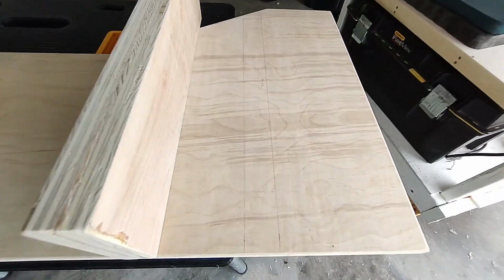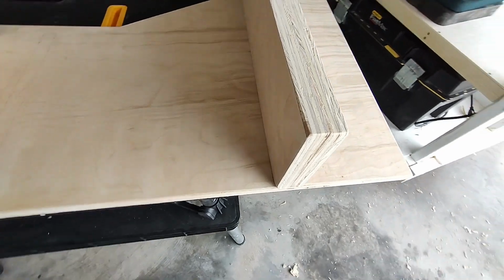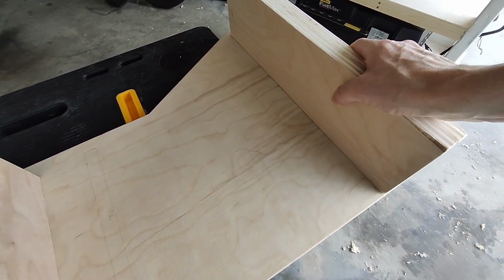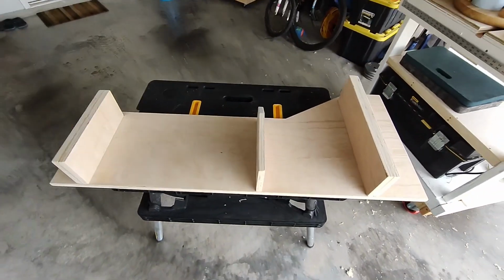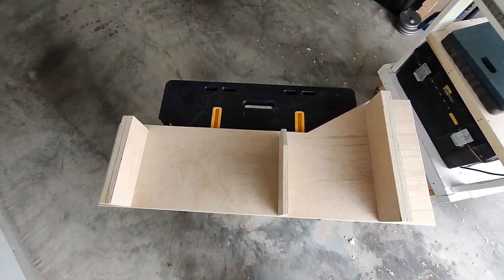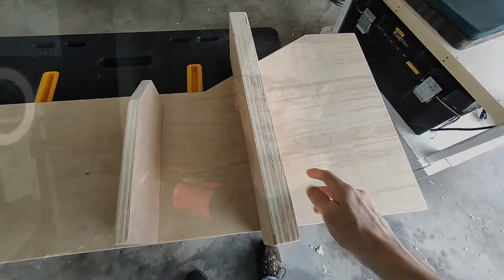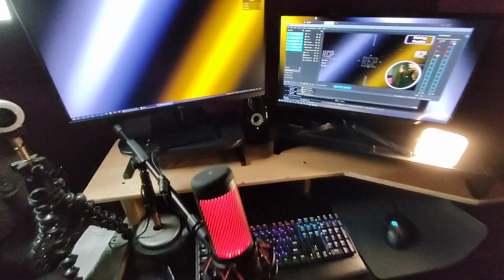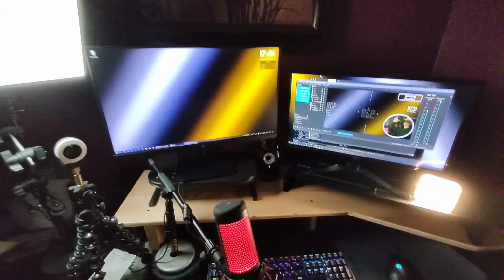DIY Desktop Riser (Plywood)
When I started worrying about my desktop's glass surface's ability to hold multiple monitors, microphone stands, video lights, etc., AND I wanted to raise my screens to eye level, I built my own desktop riser from 3/4" plywood. It raises both monitors about 6", provides extra storage space, rests on the desk's own support points, and gave me something to clamp a monitor arm onto.

NOTE: initial footage was from February 2023; voiceover and narration footage is from January 2024.